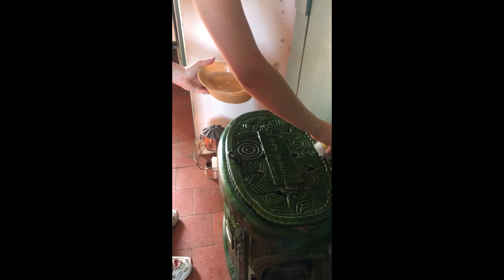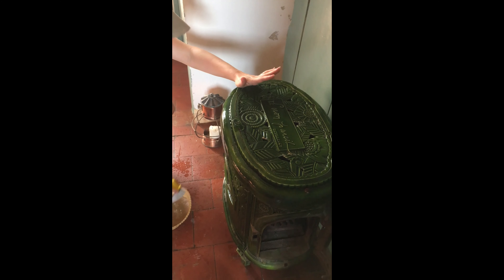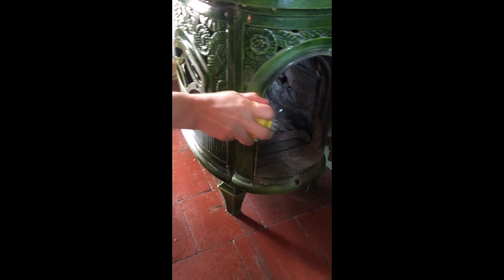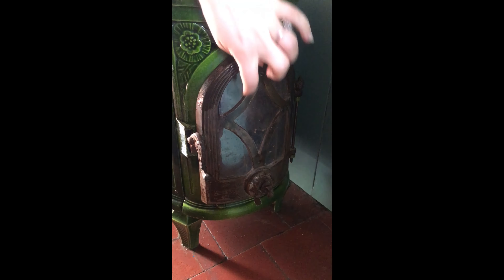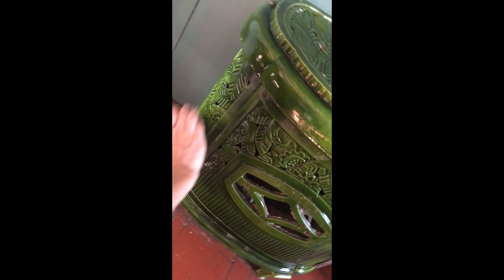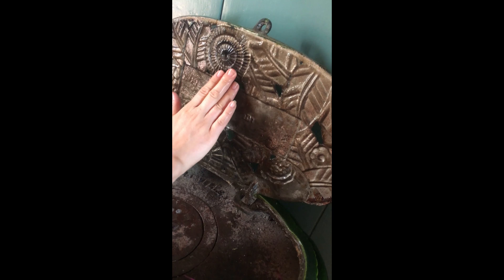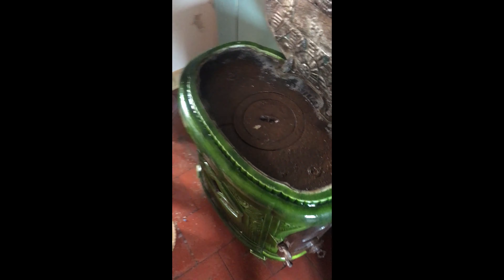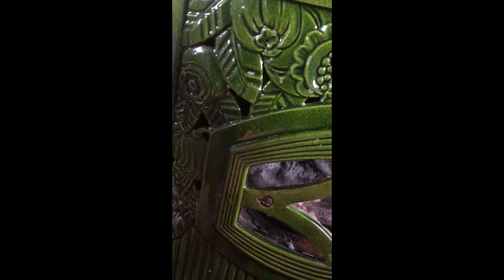VLOG8 We Clean Up an Old Stove Gifted by a Neighbour